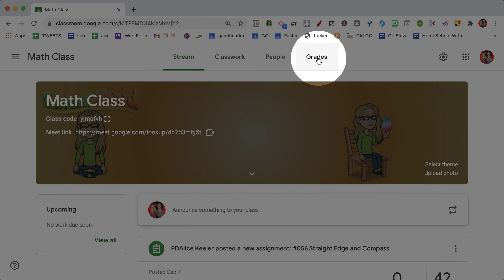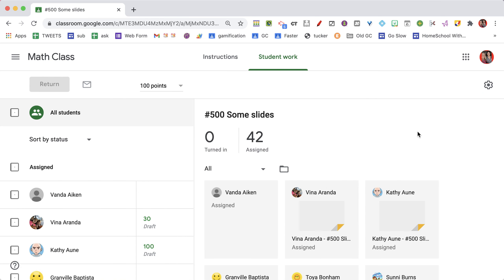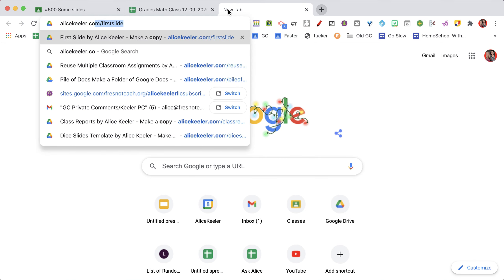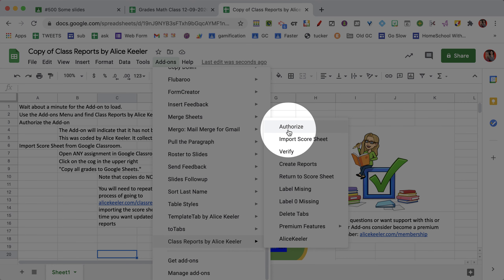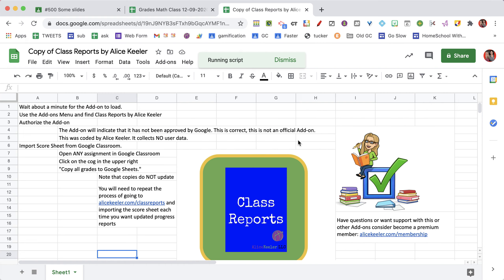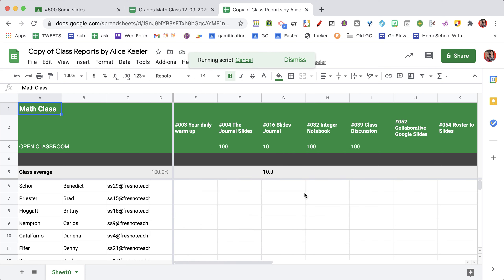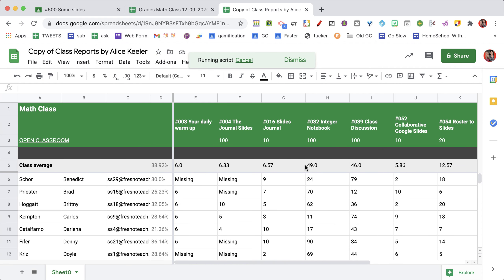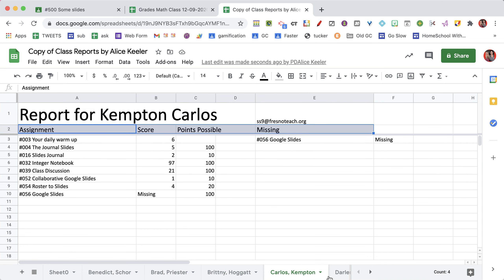Create a progress report per student in Google Classroom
The best way to get free progress reports for Google Classroom is to use Originally when I created this Class Reports Add-on there was no easy solution for progress reports. designing progress reports and coding Add-ons.
Otherwise, you can still use my Free Add-on!
Google Classroom does not have an easy way to get a progress report per student all at once. Use the score export option in Google Classroom along to create a progress report per student on different tabs in a spreadsheet.